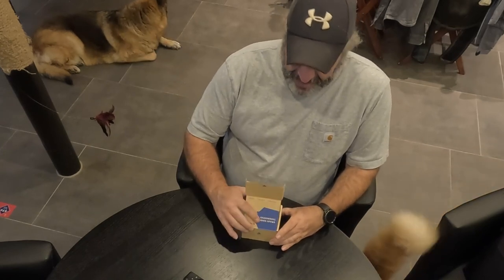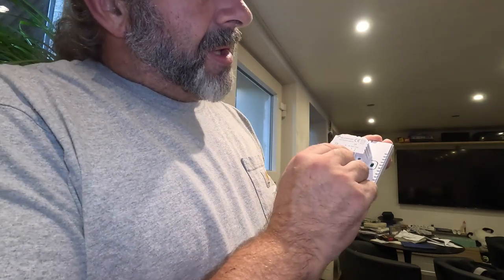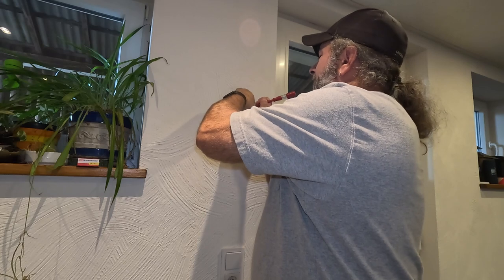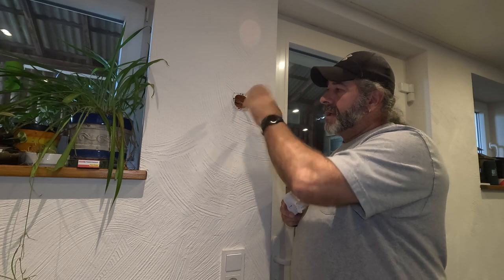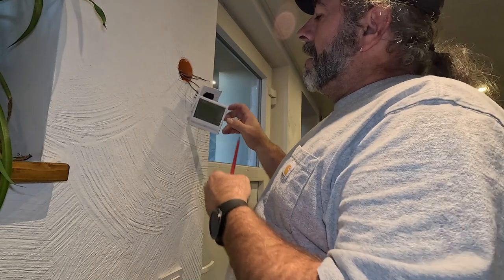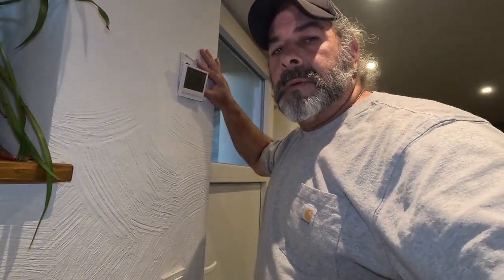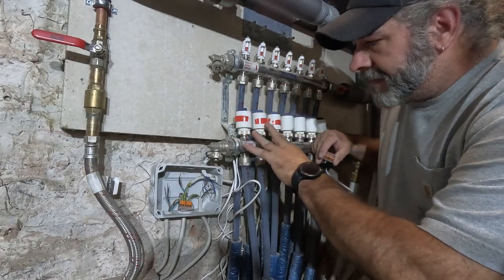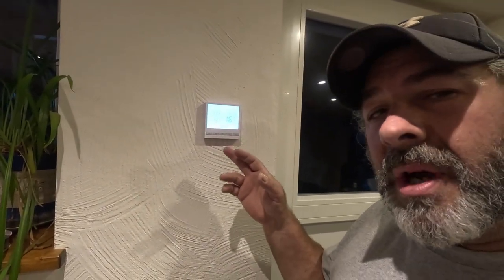BEOK Smart thermostat installation | Americans Homesteading on old German Farm | DIY | EXPAT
In this installment I install a BEOK smart thermostat to try and gain control of the in-floor heating system.

We plan to release new content featuring DIY, Repair, Solar, or Homesteading every Week.
DIY | EXPAT | Homesteading | Off grid | Renovation | Old Farm House